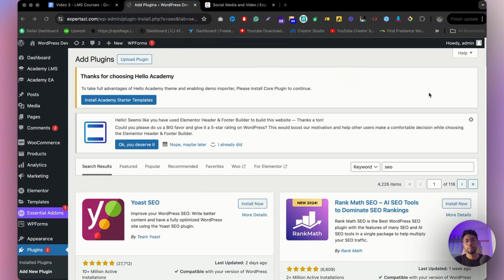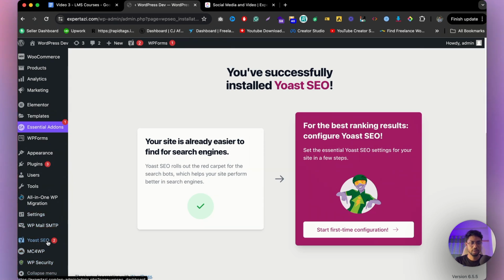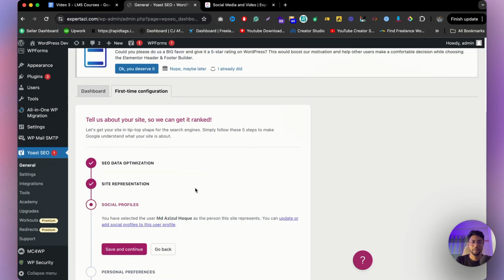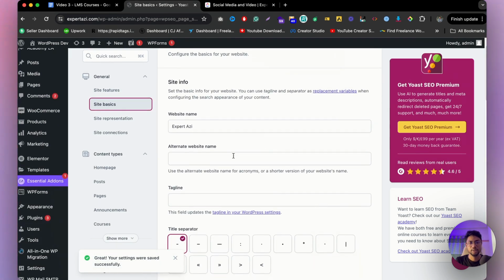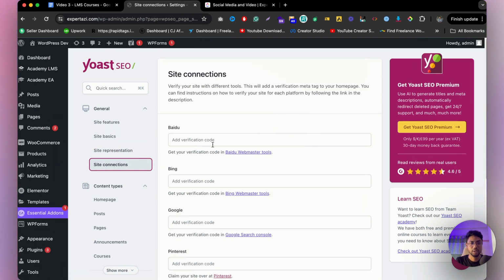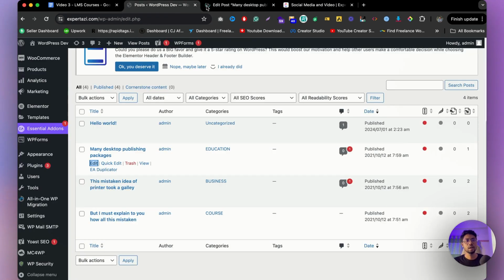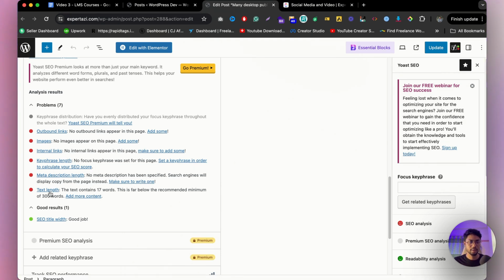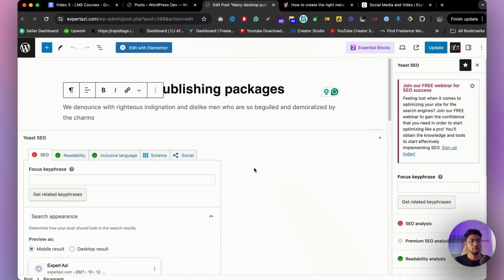How to set up an SEO plugin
in this video, you will learn to set up an SEO plugin

👉 GROW YOUR BUSINESS:
1. Fiverr (Hire Freelancers, get your work done)
3. Themeforest (WordPress or any Theme)

👉 LEARN & IMPROVEMENT:
1. Skillshare ( Get 30 days free access)

👉 WEBSITE TOOLS:
1. Elementor (WordPress No Code Website Builder)
2. Framer (No Code Website Builder)

1. Greatly Social (Free Forever)

Featured